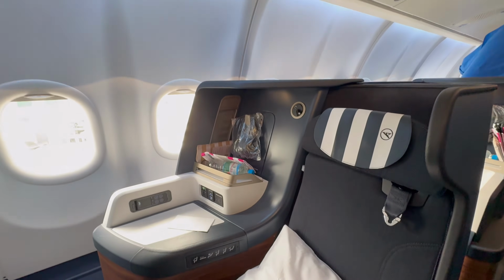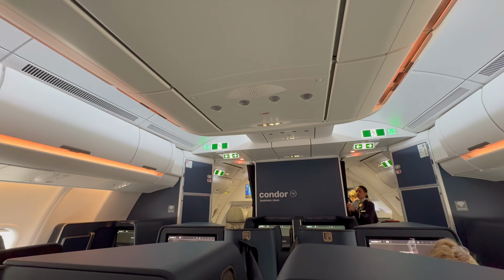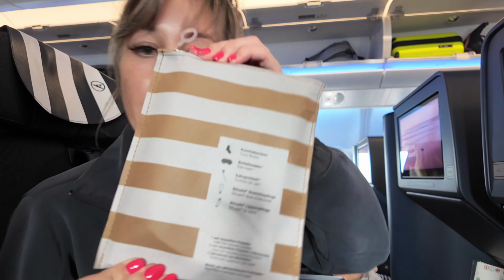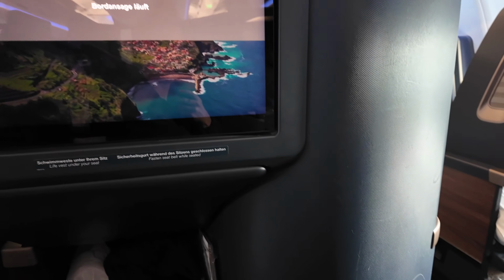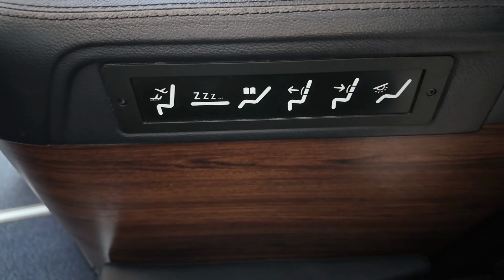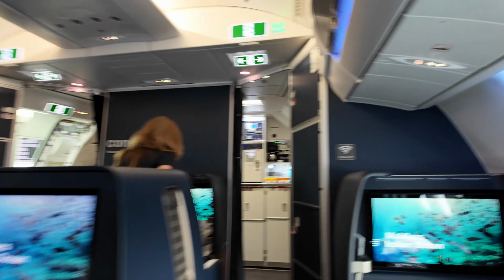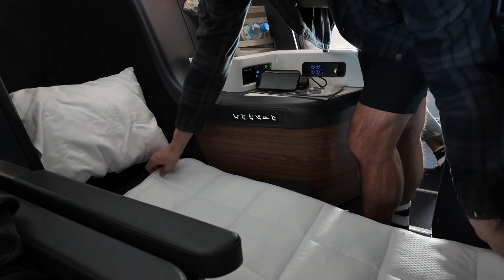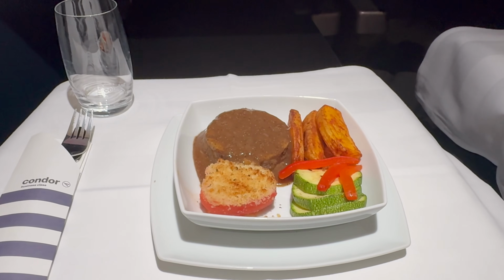Is Condor’s A330-900 the Best Deal in Business Class? Frankfurt to Cancun Review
Join Ky and Tay as we fly Condor’s brand-new A330-900 Business Class from Frankfurt, Germany to Mexico. From a sleek train ride into Frankfurt Airport to relaxing in the Lufthansa Lounge, this trip was full of surprises.

We’ll take you through every part of the experience — the seat, food, cleanliness, and crew service, plus what really stood out (and what didn’t). Condor has been rebranding fast, and this A330-900neo is their newest pride and joy, complete with fully lie-flat seats and mood lighting that rivals premium competitors.

Stick around until the end for our final thoughts, including what we paid, whether it was worth it, and if we’d fly Condor again.

✈️ Flight: Condor A330-900 Business Class
📍 Route: Frankfurt (FRA) → Mexico
🎟 Cabin: Business Class
💶 Price Paid: [Insert price or miles if you want]
💺 Highlights: New cabin, food quality, seat comfort, lounge experience

If you have a question about this YouTube video or any of our other videos, drop it in the comments!

All Products/Gear in this video
DJI Osmo Pocket 3 Creator Combo
DJI Mic 2
DJI Osmo Action 4 Adventure Combo
DJI Mini 4 Pro Drone
Lexar 512GB Profession SD Card

⏰ Timecodes ⏰
0:00 Intro
0:07 Airport & Lounge (Frankfurt + Lufthansa Lounge)
0:56 Onboard Condor A330-900 Business Class
9:34 Final Thoughts & Cost
10:39 Outro – “Until next time, stay curious, love you guys!”